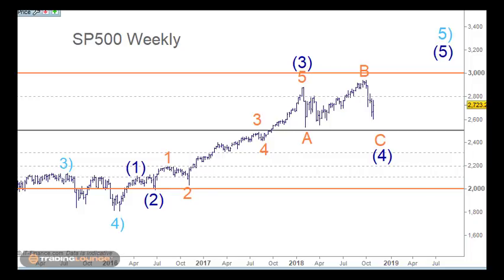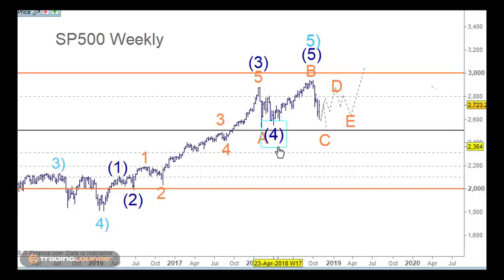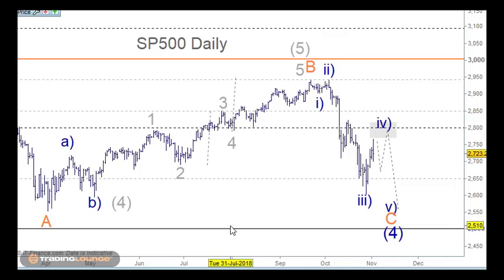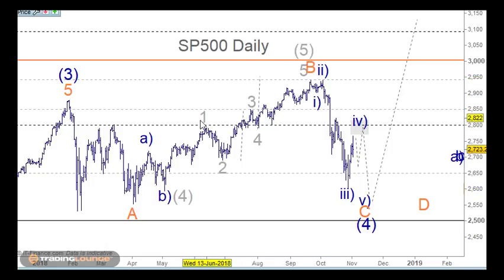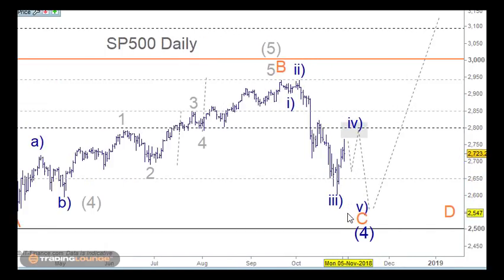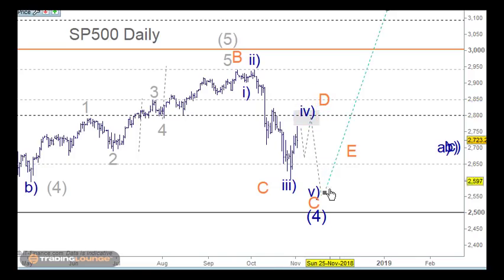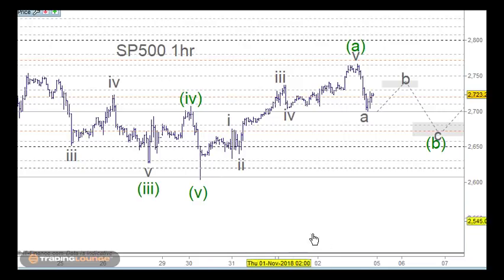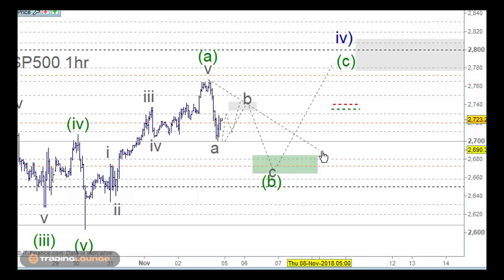Elliott Wave SP500 SPX NASDAQ NDX CFD Trading 5 November 2018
S&P 500 Elliott Wave count: Wave abc of (b) of iv)

CFD Trading
CFD Trading Course